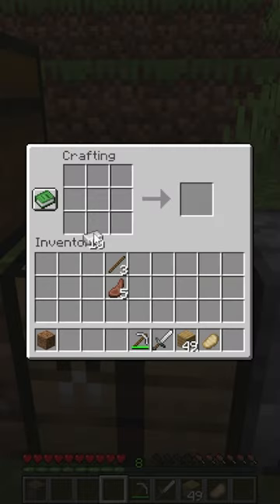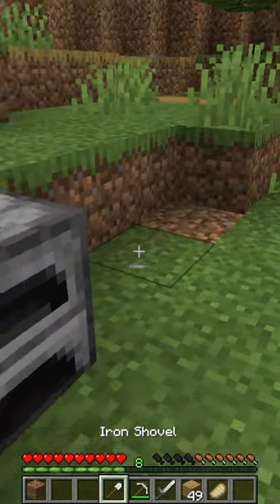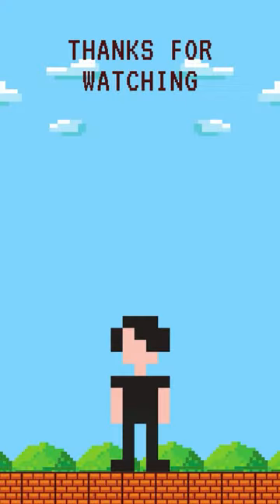Minecraft: How to Make Iron Shovel